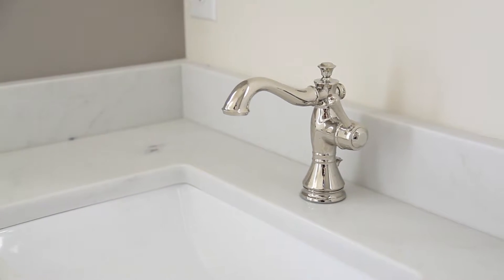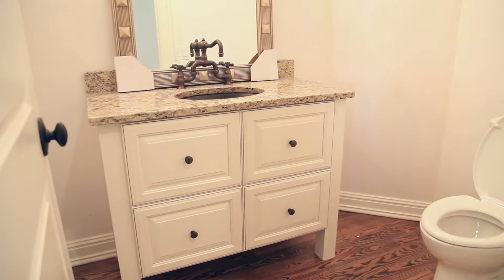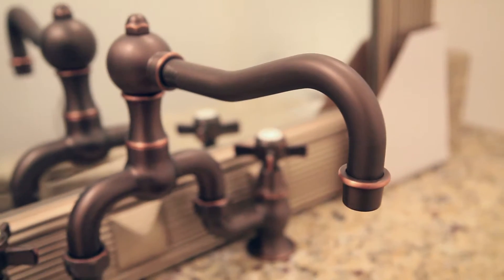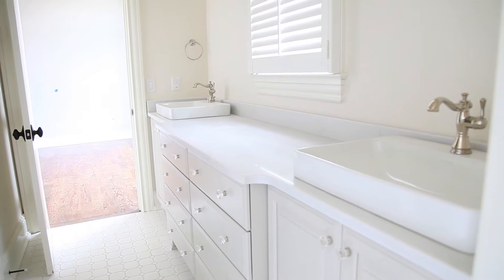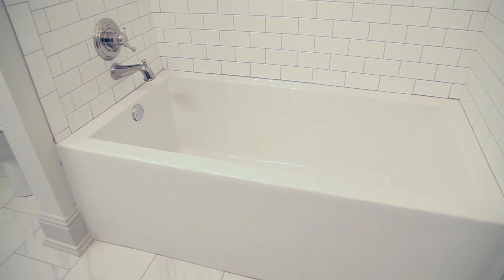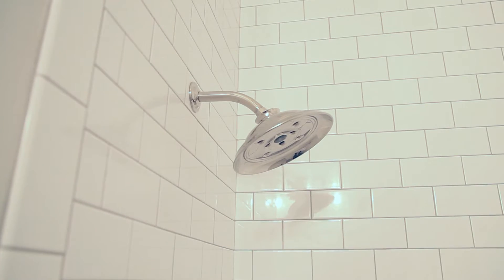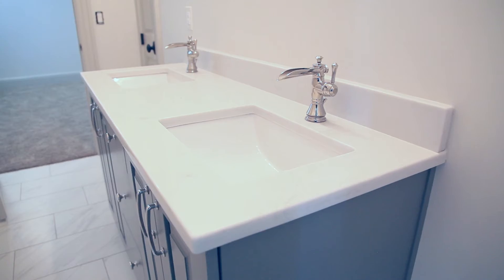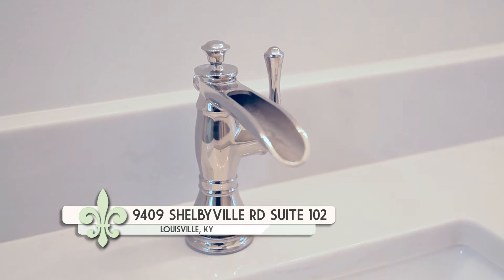My Southern Home S1E4 Mischell Hutto with Ferguson Showroom Louisville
Mischell Huto with Ferguson Showroom Louisville talks to Kimberly Greenwell about some of the trends in plumbing selections in this segment of "My Southern Home".